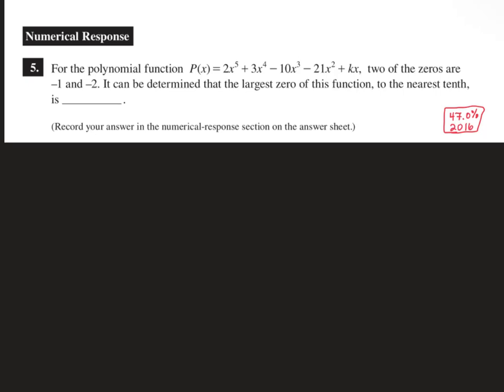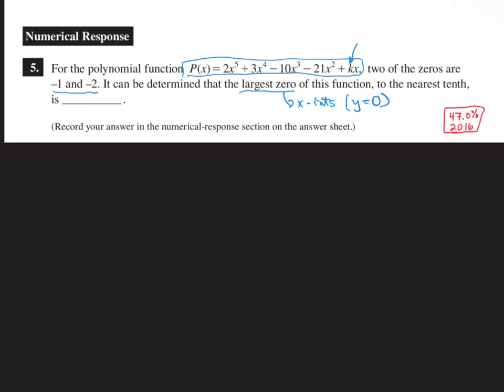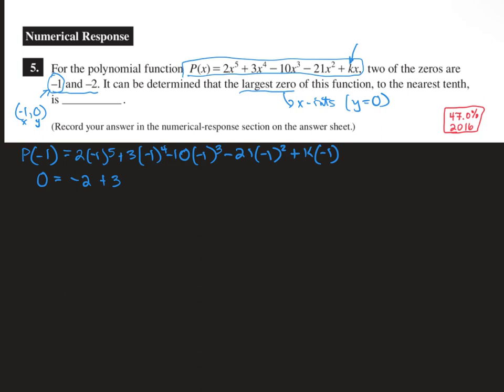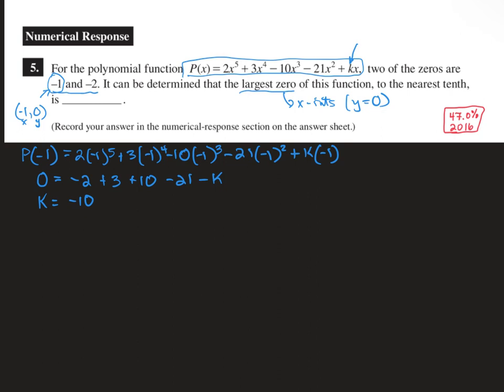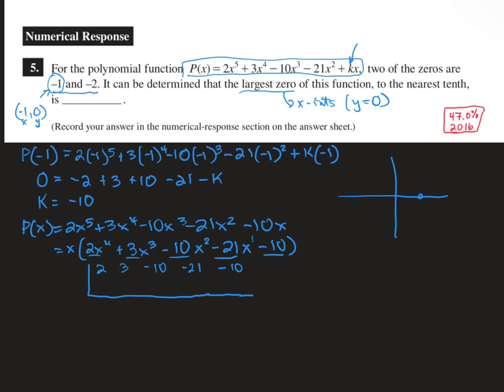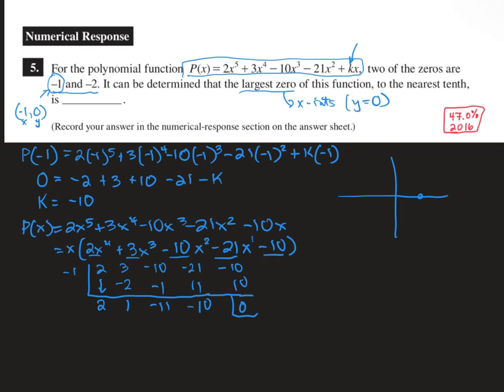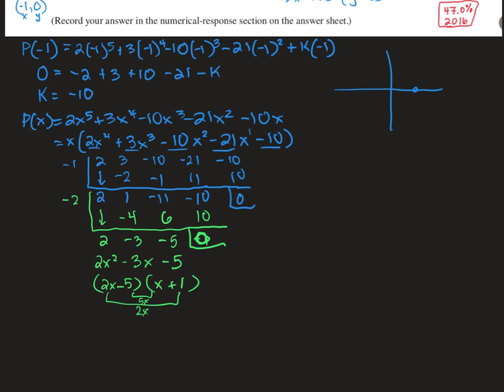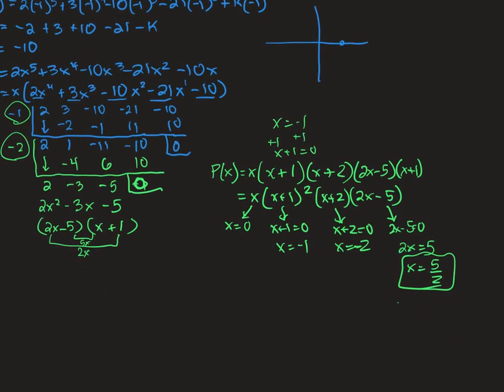M30-1 2016 Diploma NR5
Polynomials, synthetic division, factor theorem